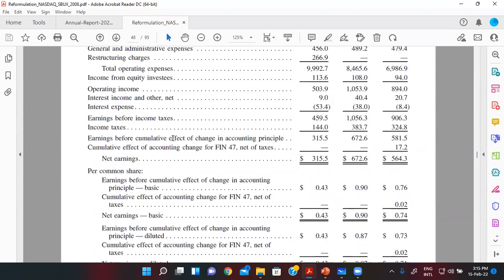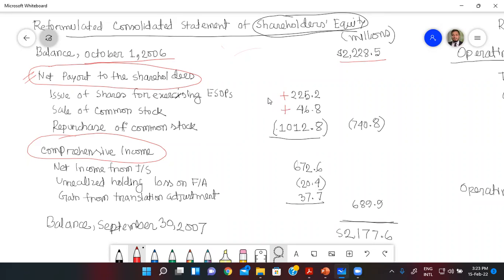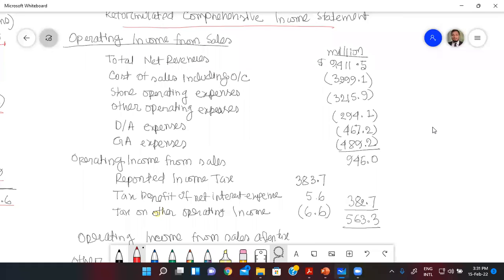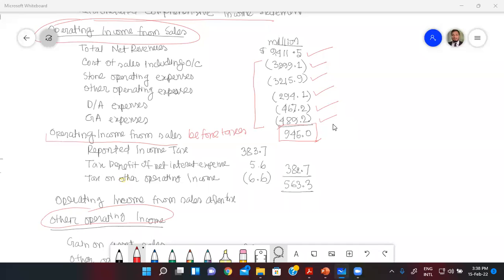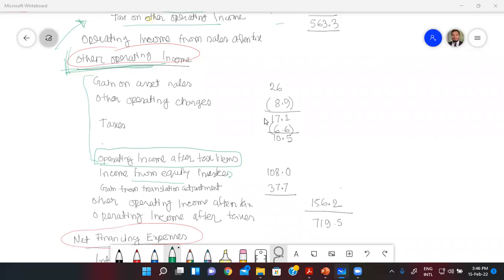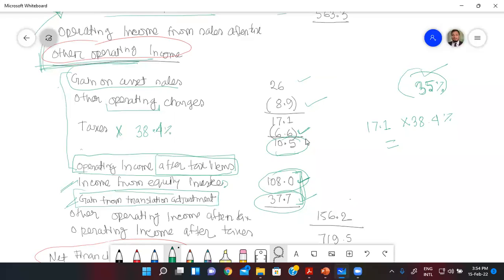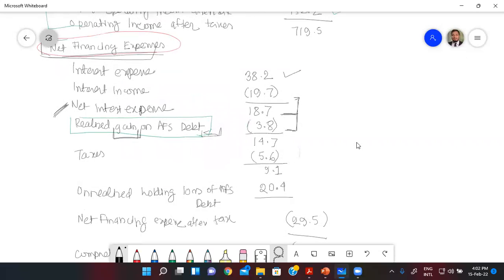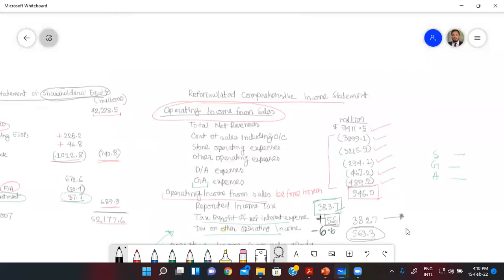9.1 Preparing Reformulated Shareholders Equity and Income Statement: Starbucks Corporation